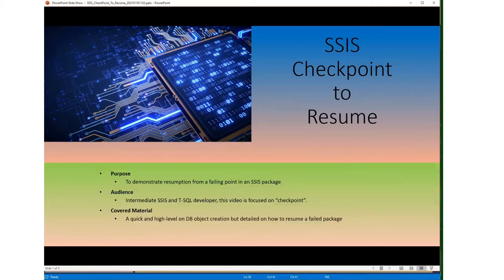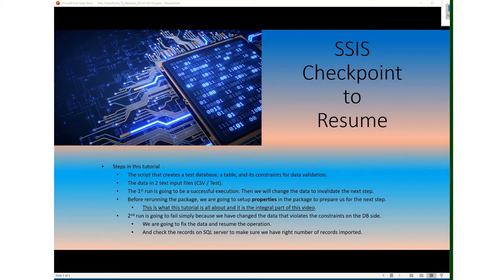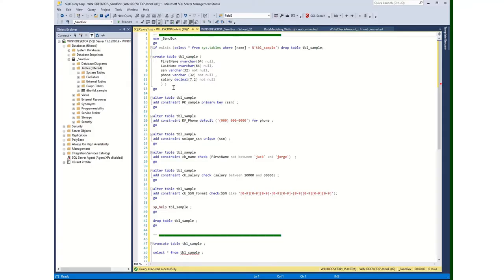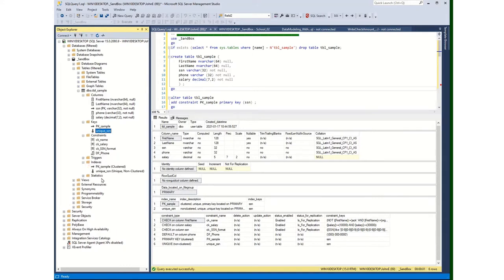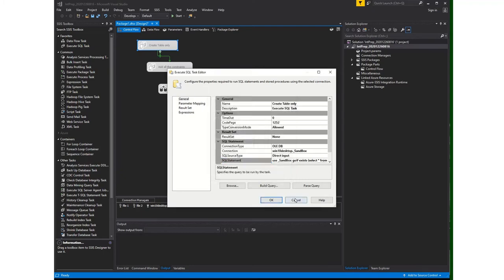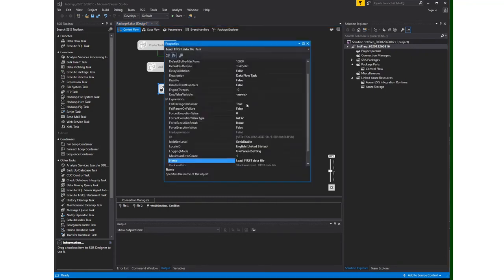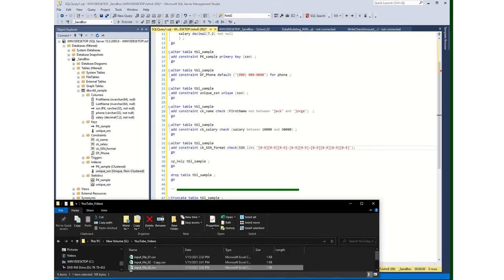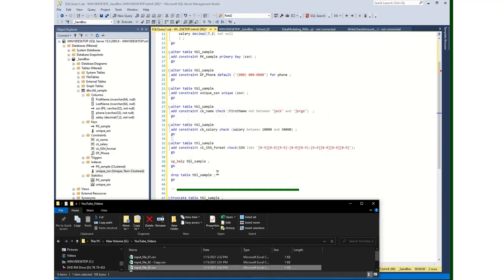How SSIS Checkpoints Can Save Your Sanity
Are you tired of dealing with failed data workflows and poor data quality? SSIS checkpoints can be a game-changer for your data reliability and governance. In this video, we'll explore how implementing checkpoints in your SQL Server Integration Services (SSIS) packages can save you from data disasters and ensure data traceability. By integrating checkpoints into your data pipeline architecture, you can improve data modeling strategies, optimize data workflows, and ensure data quality and auditing. Learn how to leverage checkpoint integration services to streamline your data integration processes and achieve data optimization. Discover the power of SSIS checkpoints in maintaining data lineage and ensuring data quality assurance.